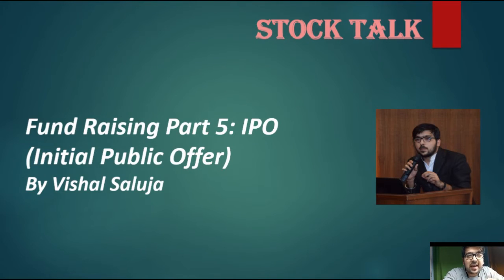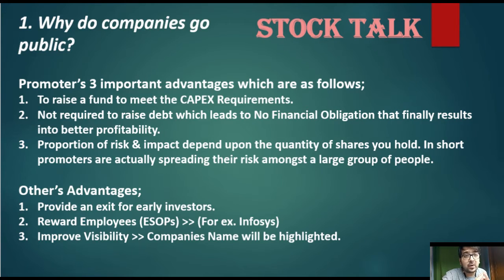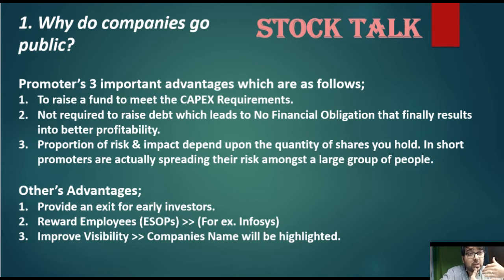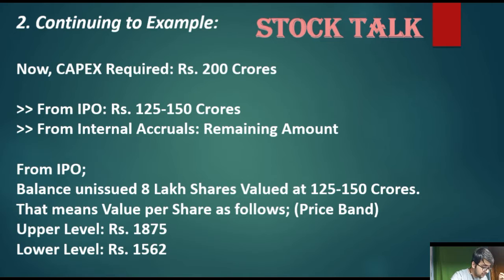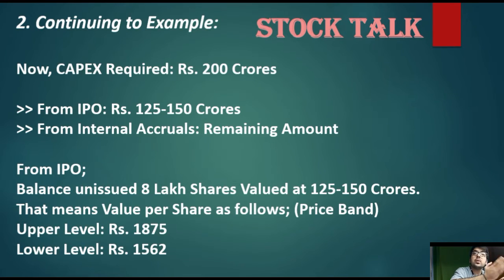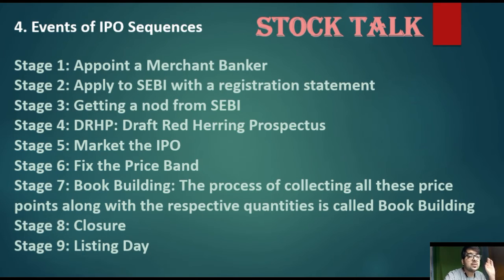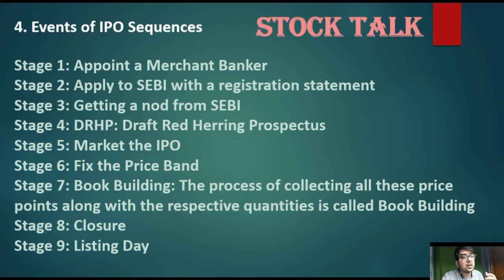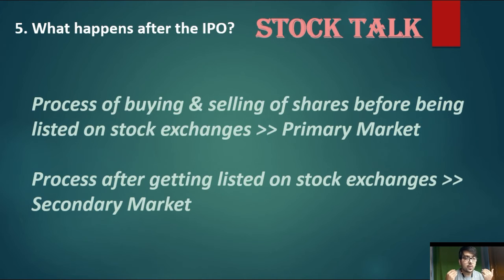Fund Raising Part 5: IPO (Initial Public Offer) - By Vishal Saluja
This video mainly prepared for all the Stock Talk Followers. This video is in continuance of previous video that contains various aspects of investment by business organization who wants to implement their unique business ideas by fulfilling their CAPEX Requirements in different stages. Further this video will give you an insight about why company go public and what are the advantages of doing it and how the process of IPO takes place and what are IPO jargons (i.e., Technical Terms).